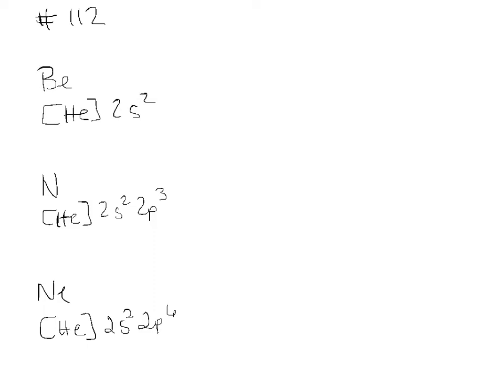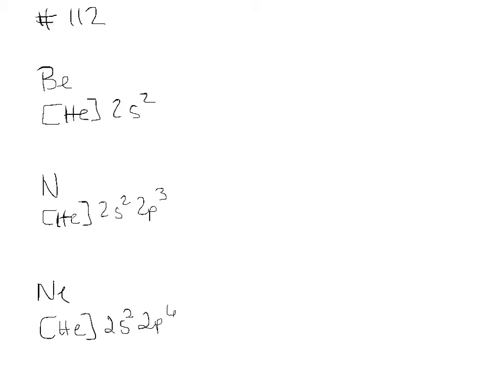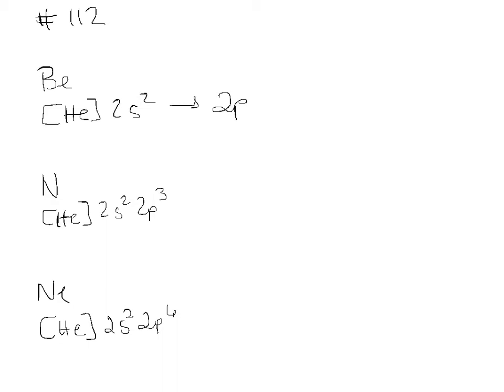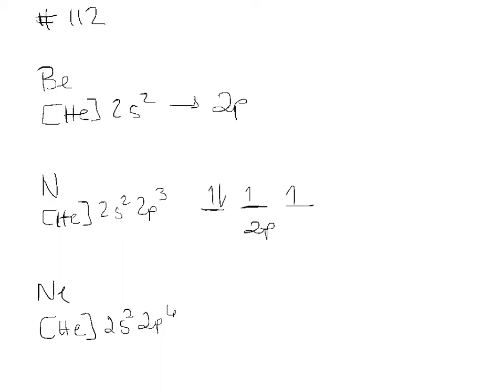Chapter 7 problem 112